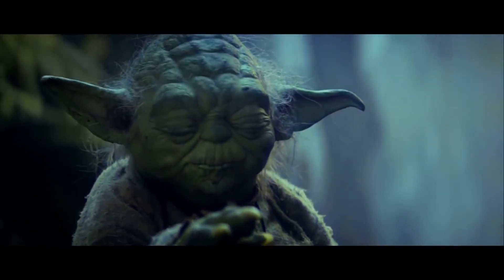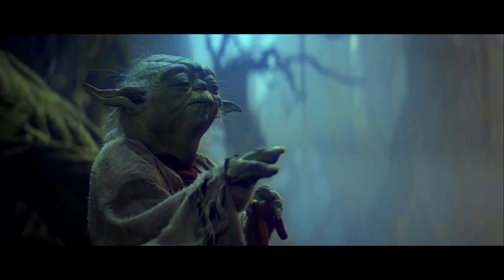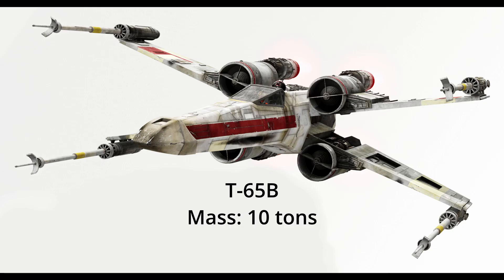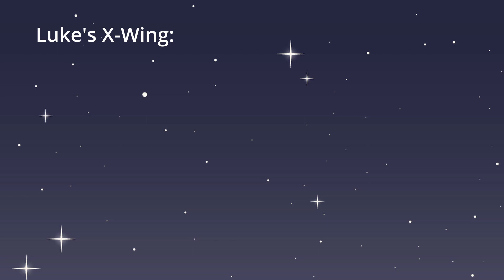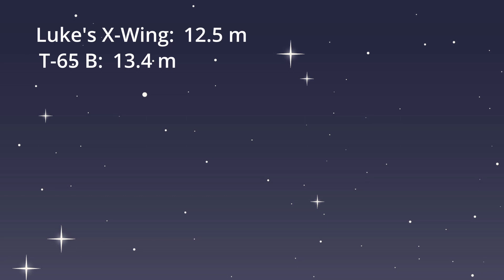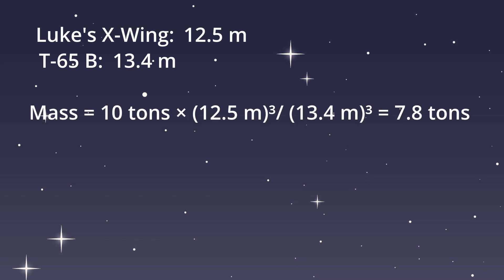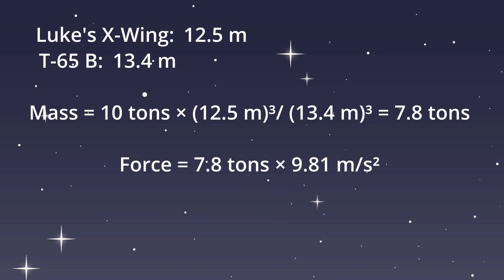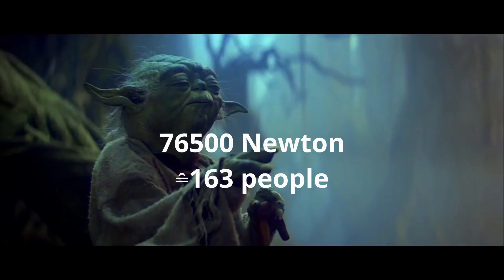How much Force (in Newtons) does Yoda have?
In this video we look at the strength of Yoda, but instead of a comparison to other Jedi we calculate his force from a specific scene and compare it to the average human.